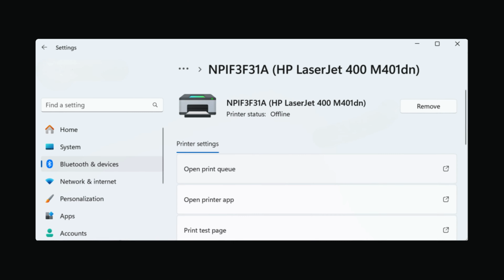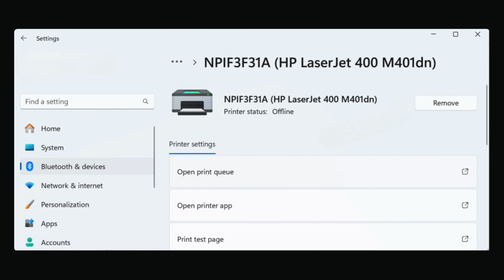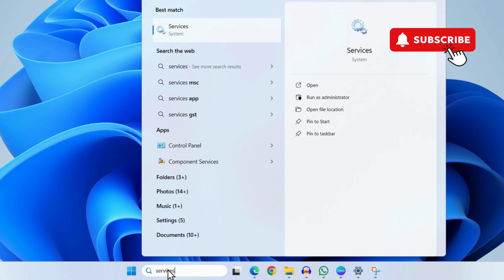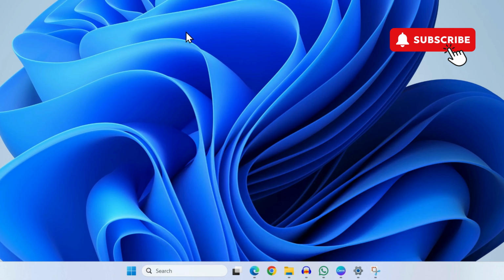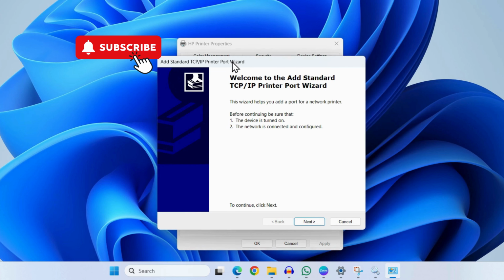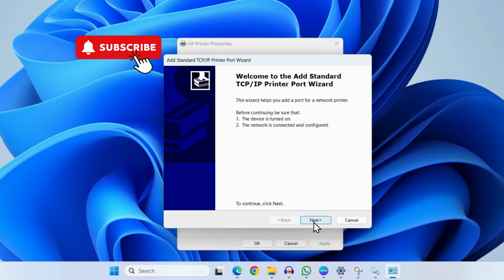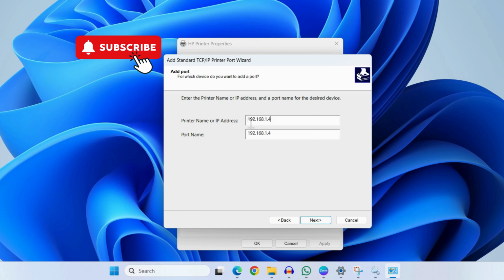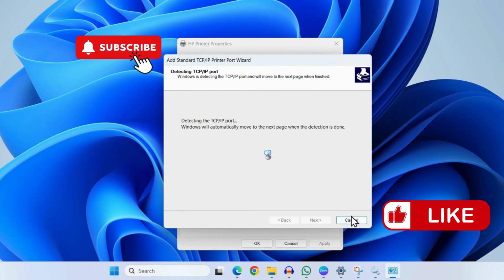[FIXED] Printer Offline Problem in Windows 11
Does your printer keep going offline or stuck in it in Windows 11? Here's how to fix it.

00:00 Intro
00:08 Check Print Spooler Service
00:37 Check Printer Settings
00:57 Change Printer From Offline to Online
01:26 Outro

We’ll explain how to fix a printer that’s offline in Windows 10 and Windows 11, including how to change your printer from offline to online, and what to do when the printer status shows “idle”.

Whether it's a Canon, HP, Brother, Lexmark or any other brand, we’ll help you understand why your printer is offline, what it means, and how to prevent it from happening again.